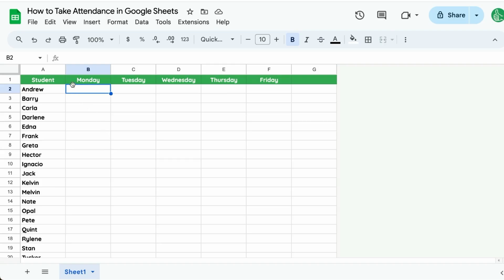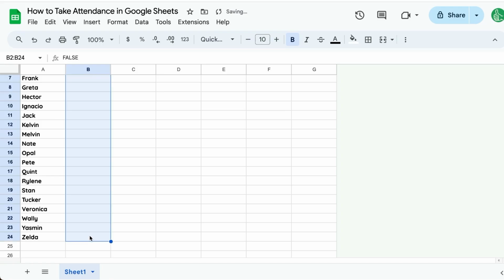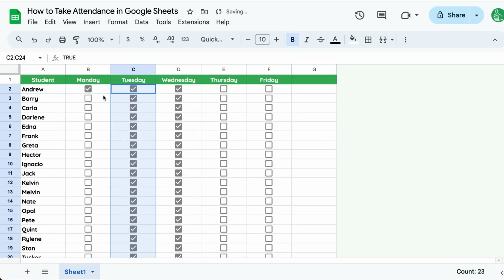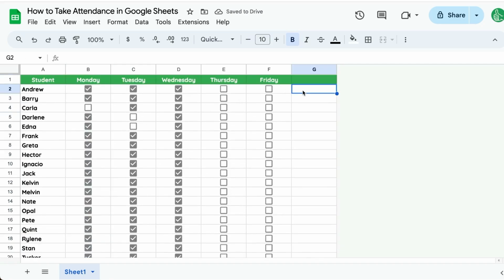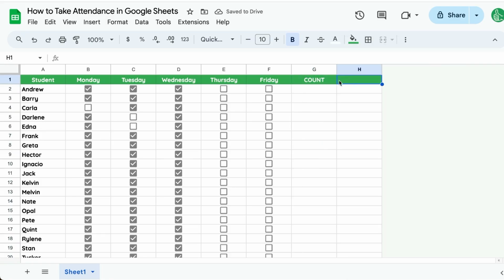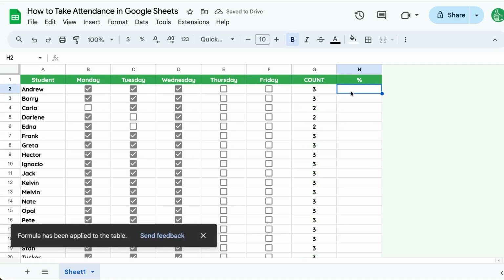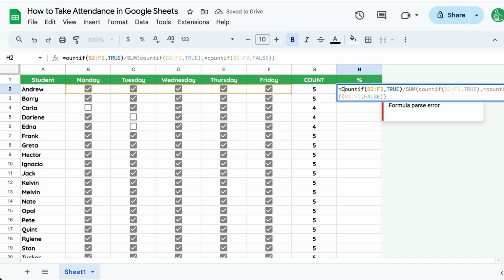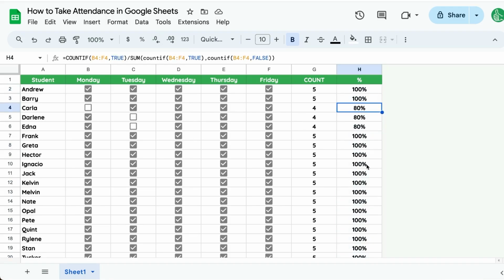How to Take Attendance in Google Sheets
How to Take Attendance Efficiently in Google Sheets

In this tutorial, you will learn how to use Google Sheets to take attendance effectively. The video covers steps to insert checkboxes for daily attendance, how to automate the counting of present students, and calculate attendance percentages. You will also see tips to format your sheet for clearer visualization, ensuring you have an efficient way to track and analyze student attendance.

00:00 Introduction to Taking Attendance
00:13 Setting Up Checkboxes for Attendance
00:49 Calculating Attendance Percentage
01:33 Formatting Attendance Data